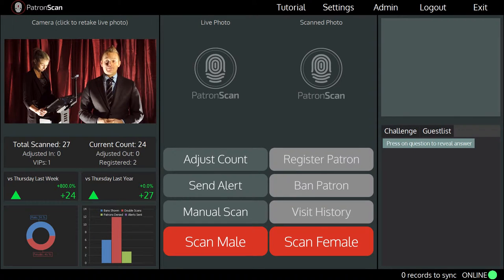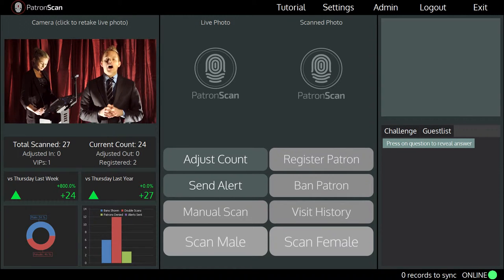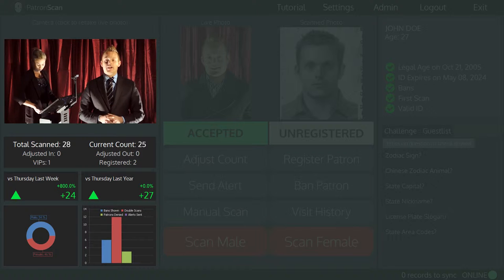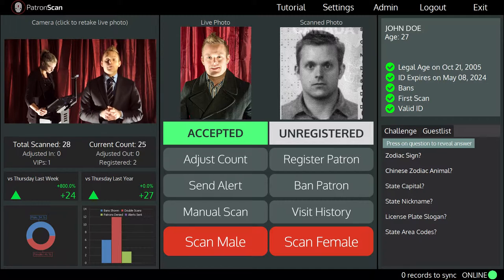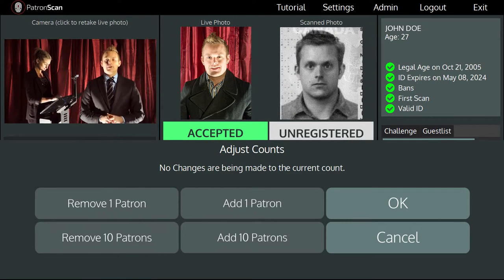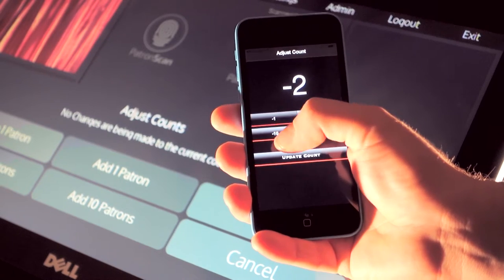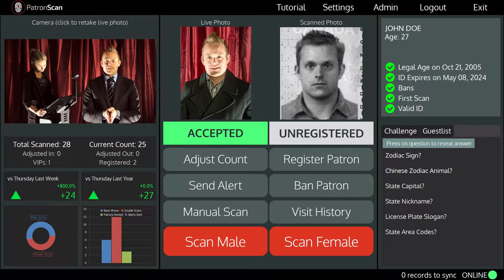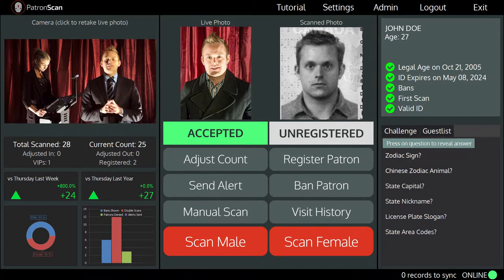05 Adjusting Count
Adjusting Count